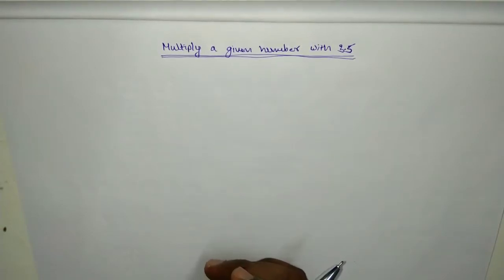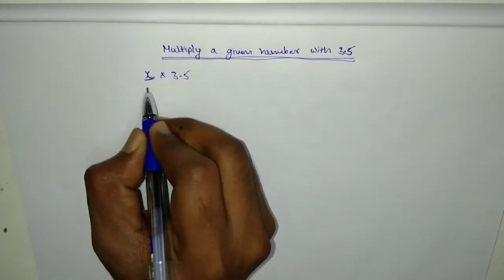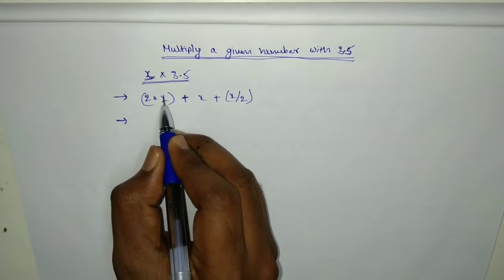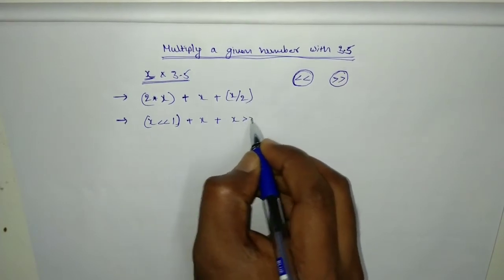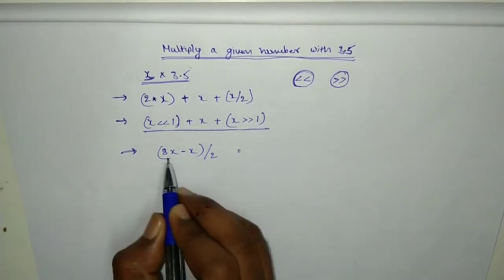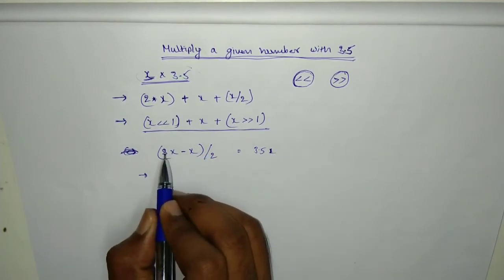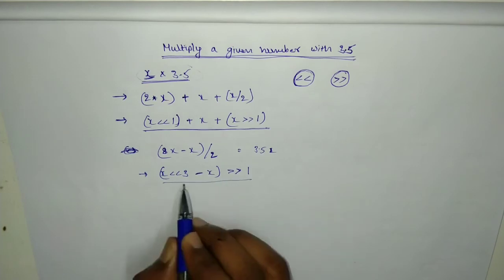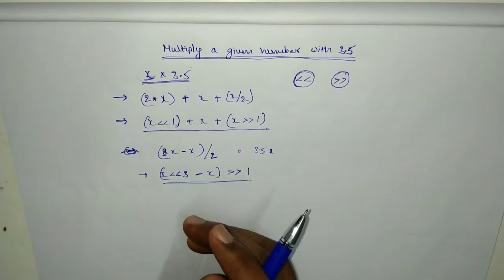How to multiply a given number with 3.5 ?